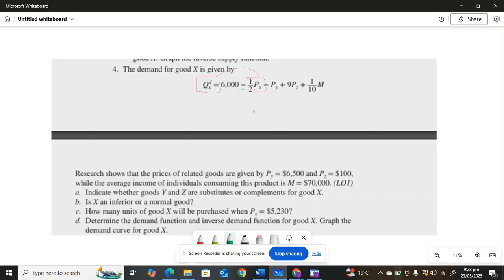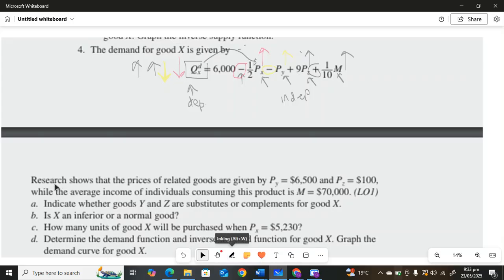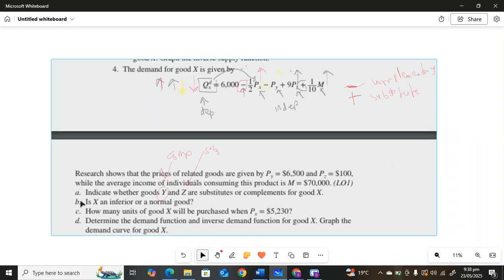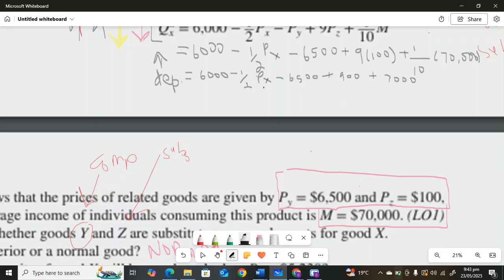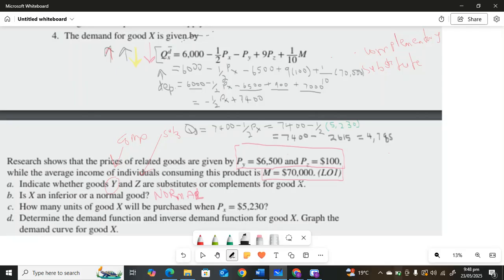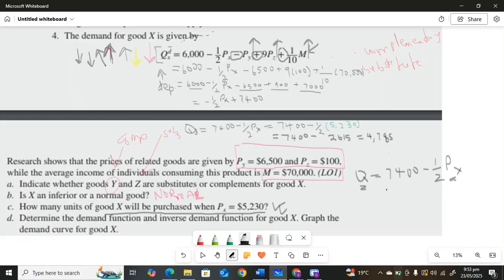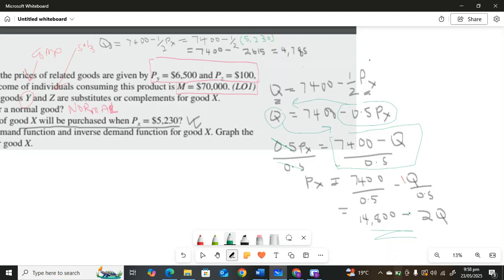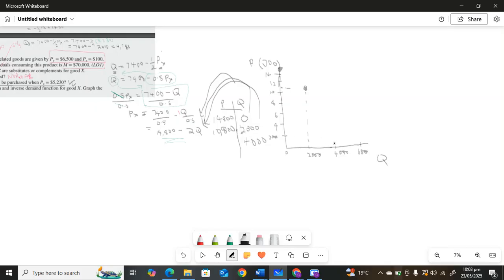SUPPLY AND DEMAND MULTIVARIABLE EX 1